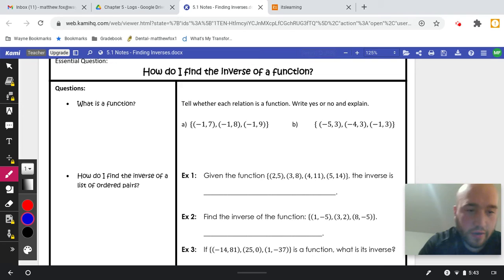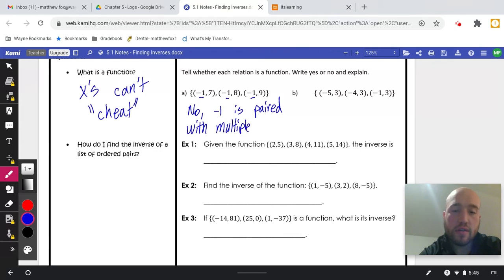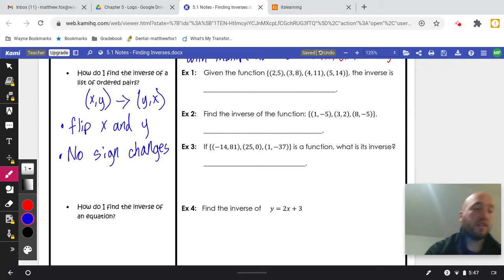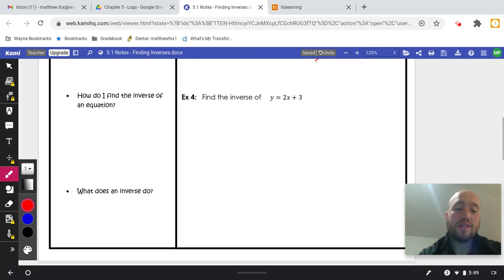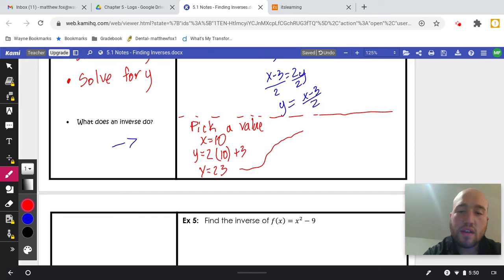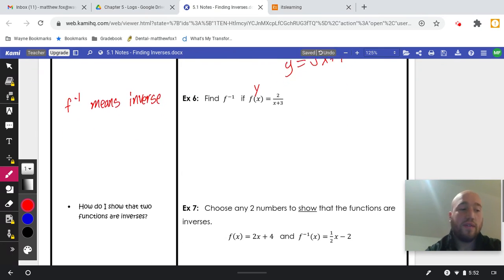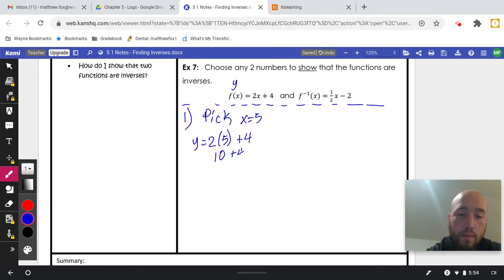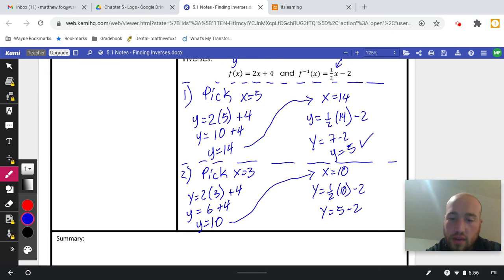Pre Calc: Ch 5.1 Finding Inverses- November 2, 2020